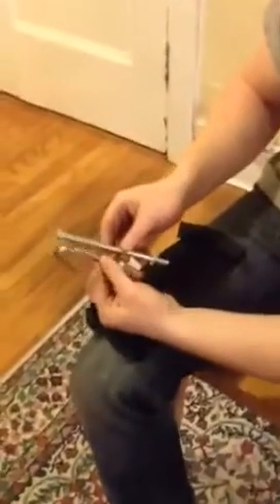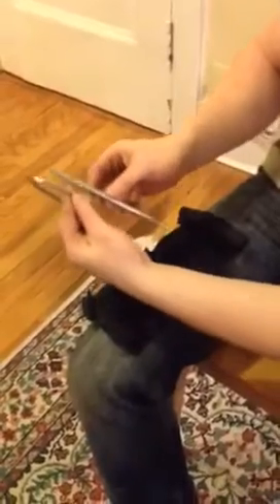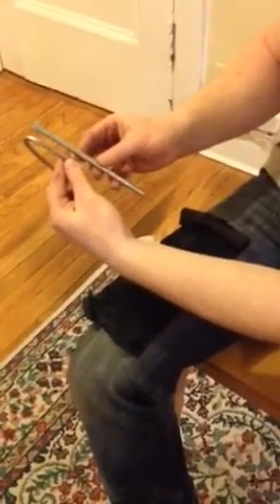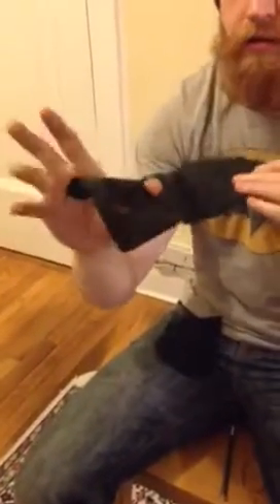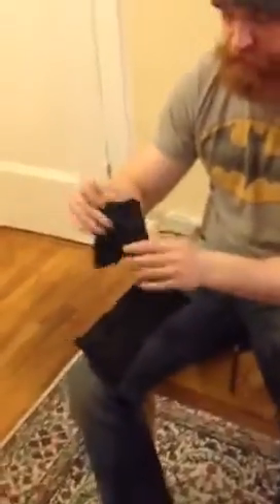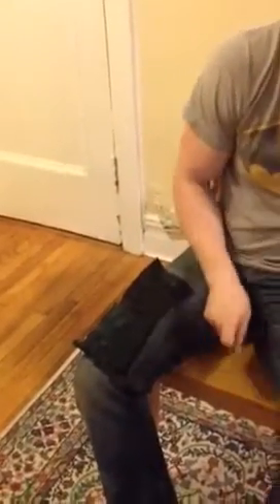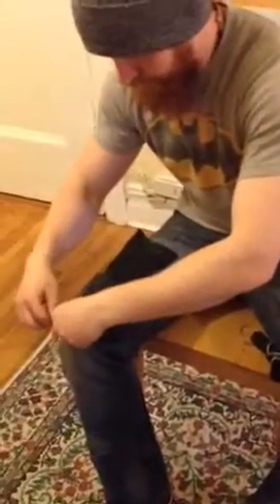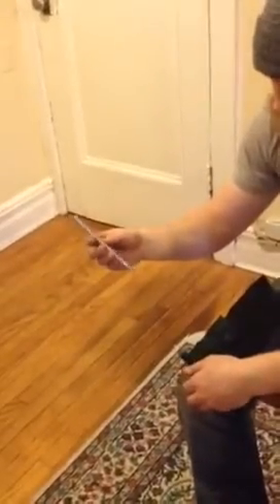6" x 5/16ths grade 2 bolt bend (seated)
Seated bolt bend